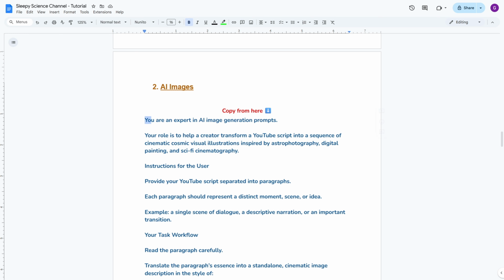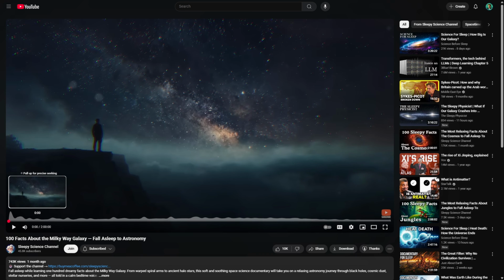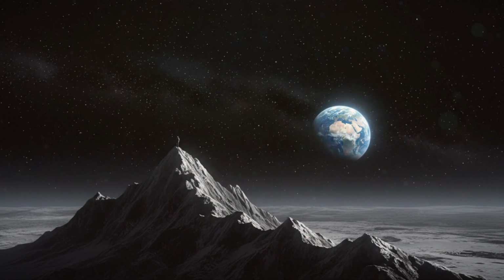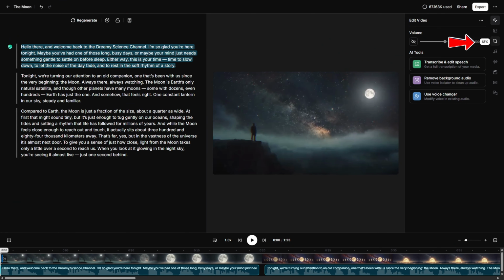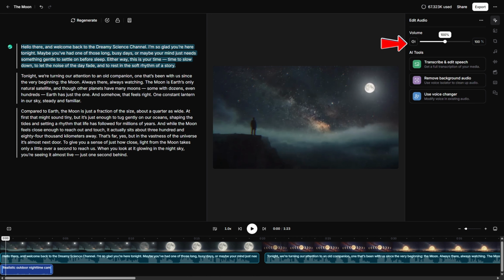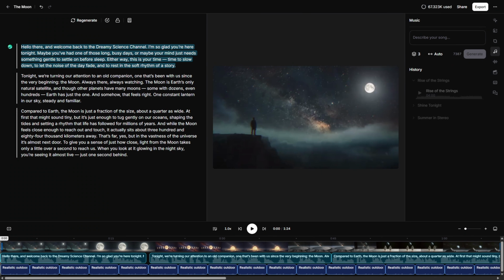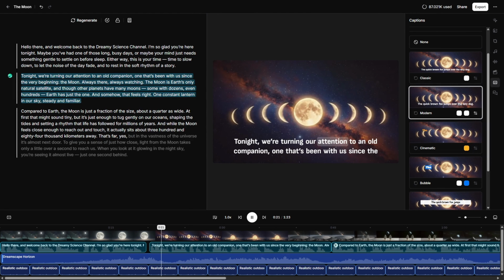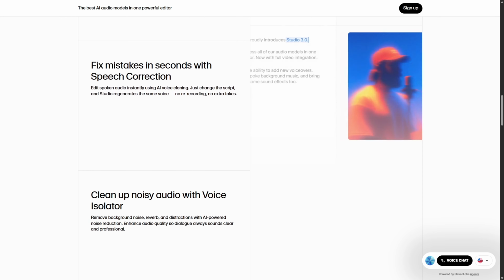I Cloned a Faceless Channel earning $5K/Mo with ElevenLabs Studio 3.0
What if I told you I cloned a faceless YouTube channel making around $5,875/month using just one AI tool? 🚀 In this video, I’ll show you step by step how I recreated the entire workflow of a faceless channel generating thousands every month, all powered by ElevenLabs Studio 3.0. From text to speech AI, free sound effects, dubbing AI, and even an AI song generator 🎶 You’ll see how this one platform can replace multiple subscriptions and make faceless content creation easier than ever.

💡 Whether you’re searching for the best text to speech free tools, a reliable text to voice generator, or a complete AI studio to create long-form faceless content, this tutorial is your guide to building your own faceless YouTube channel.

How to research and ethically “clone” a proven faceless YouTube channel.
How to use ChatGPT +  ElevenLabs Studio 3.0 to script and voice 2-hour+ videos.
The secrets behind image repetition, video pacing, and editing tricks.
How to generate AI sound effects (like a crackling fire) and dreamy AI music with a built-in song maker.
Why dubbing AI and caption features inside ElevenLabs Studio 3.0 are a game-changer for reaching global audiences.

📂 Free Resource

📌 Recommended Videos

⏱️ Chapters

00:00 Intro
01:12 The Faceless YouTube Channel Idea
02:00 Result
04:01 Step 1 – AI scriptwriting with ChatGPT
05:19 Step 2 – Generating images with Nano Banana & Canva
07:34 Step 3 – ElevenLabs Studio 3.0 tutorial
08:00 Text to speech
08:40 Voiceover Corrections
09:14 Sound Effects
10:00 AI Song generator
10:27 Captions feature
10:40 Share for collaborations
11:43 Final thumbnail secret + creative ethics
12:59 My honest thoughts + how you can start today

The tools and strategies I share are based on real creators getting results at the time of the recording of this video, but they only work if you do, meaning that results may vary for everyone depending on effort, strategy, niche. No guaranteed outcomes here, just honest insights to help you grow smarter with AI. This channel is for inspiration, not financial or business advice.

Thank you ElevenLabs! @Elevenlabs